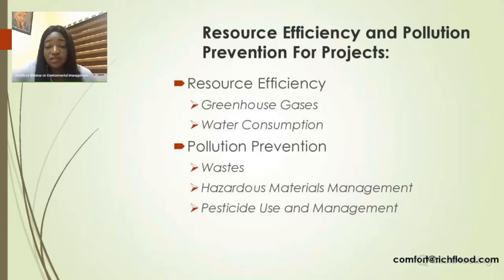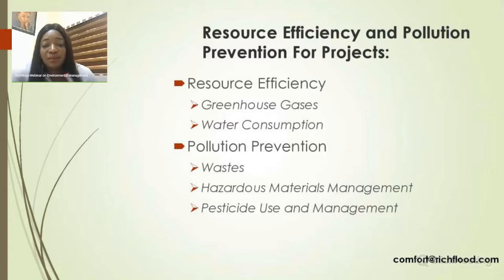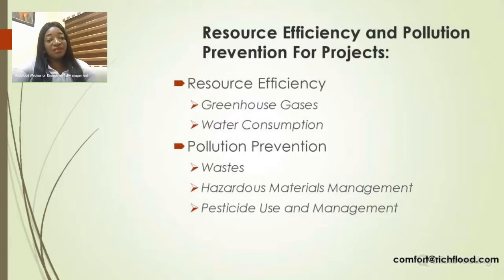Resource Efficiency and Pollution Prevention for Investment Projects1